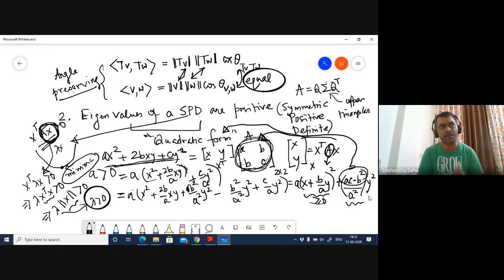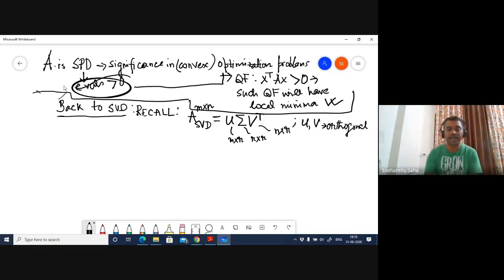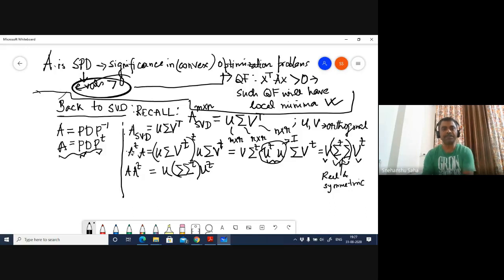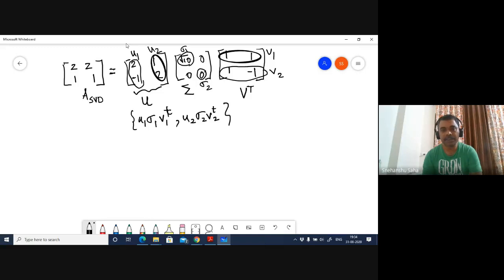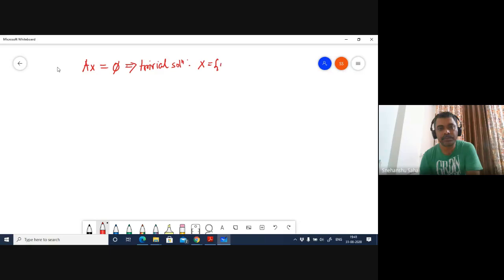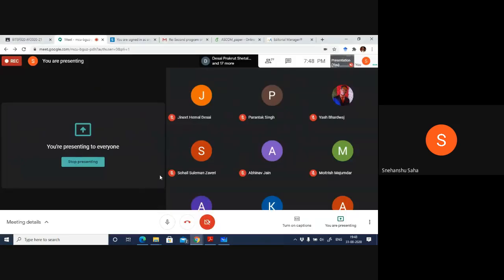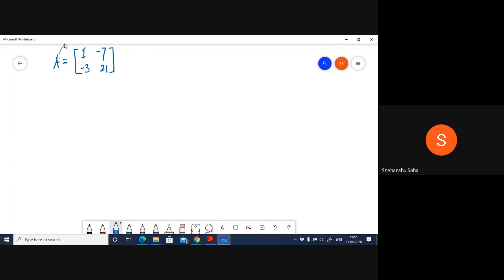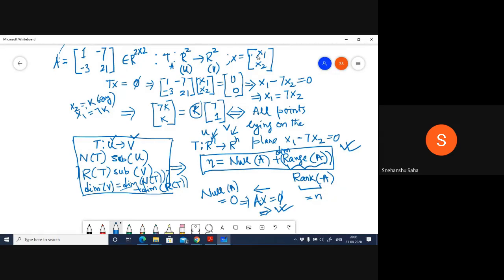Lec6 SVD NullSp